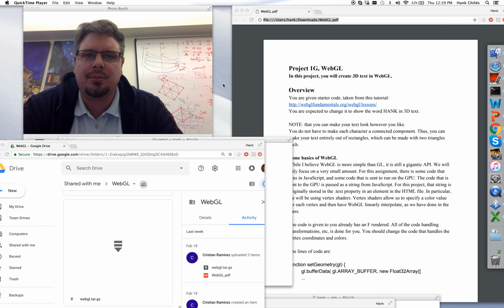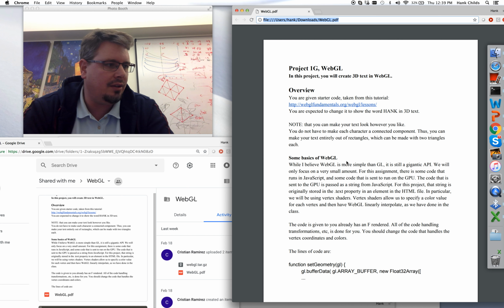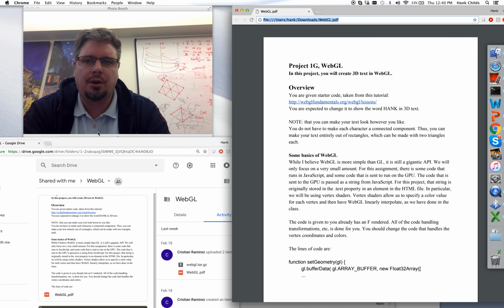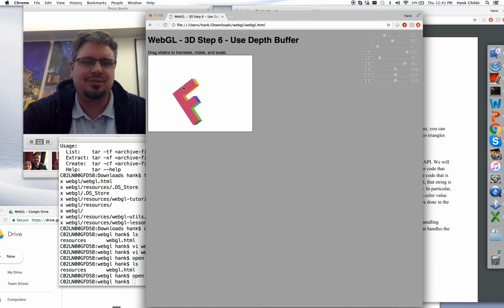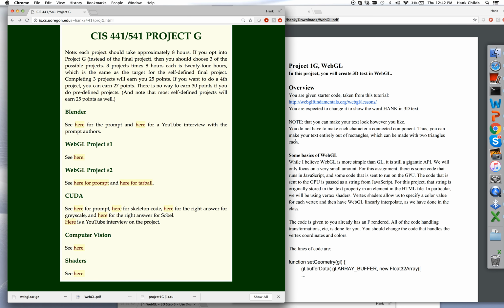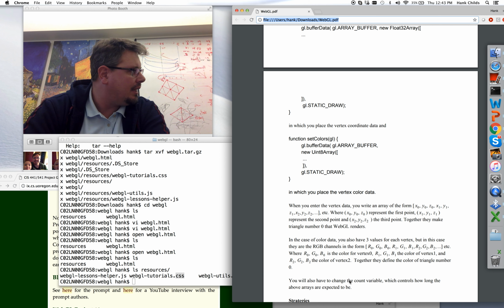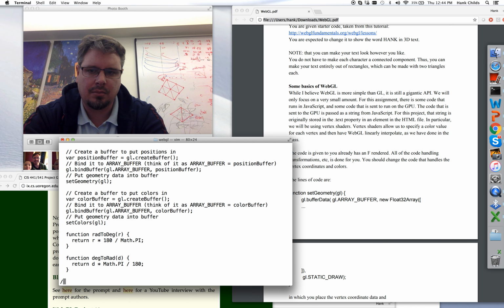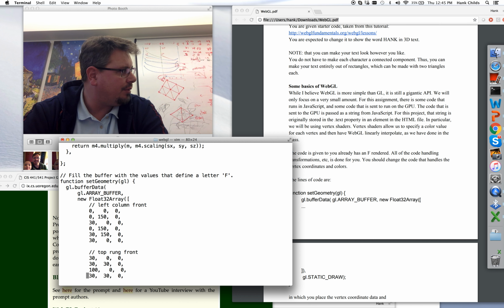CIS441 Project G: WebGL #1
Interview for CIS441 Project G, WebGL #1